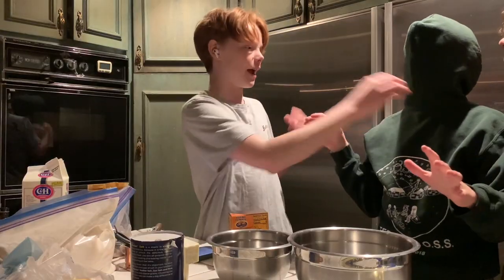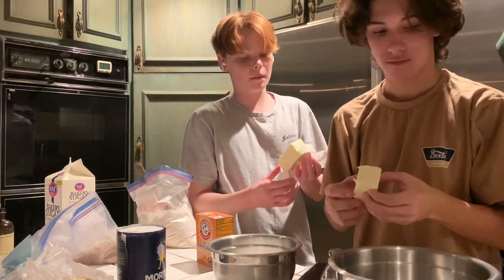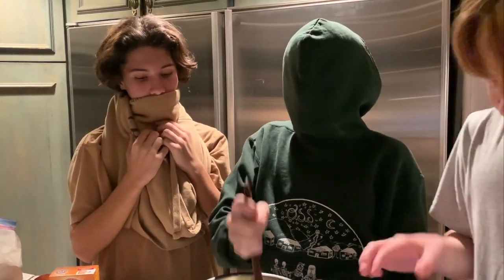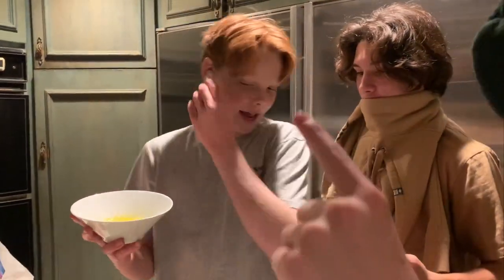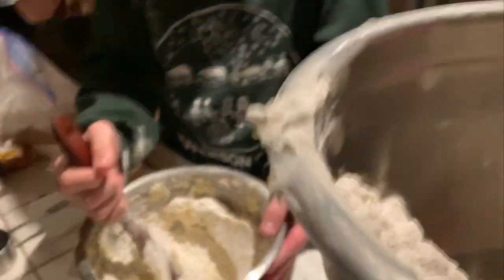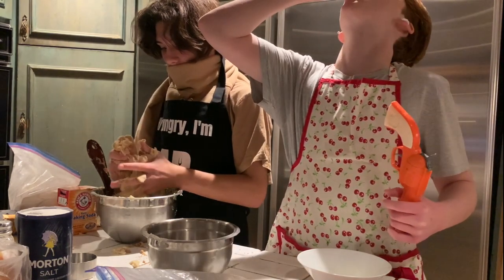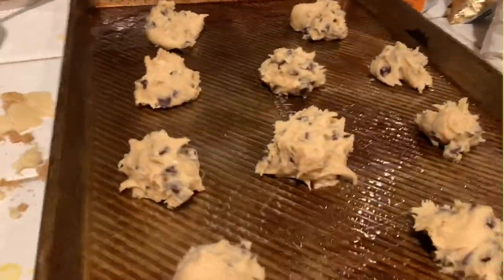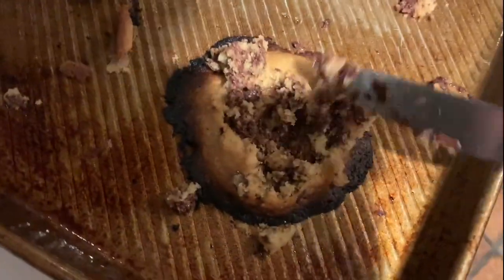DEAF, BLIND, MUTE, MAKING COOKIES CHALLENGE!! WATCH TILL THE END!! *FUNNY*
WATCH AS ME AND MY FRIENDS, ONE BLIND, ONE MUTE, AND ONE DEAF TRY TO MAKE COOKIES, IT GETS CRAZY!!
WATCH TO THE END TO SEE SOME BANGER COOKIES!!